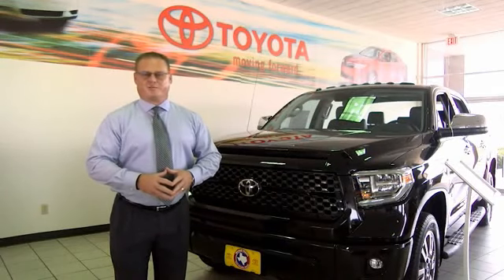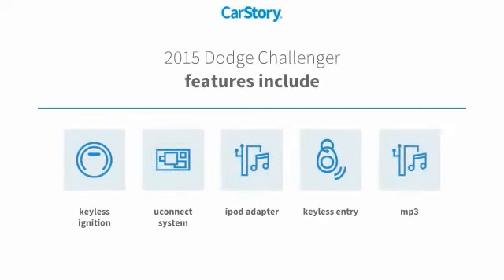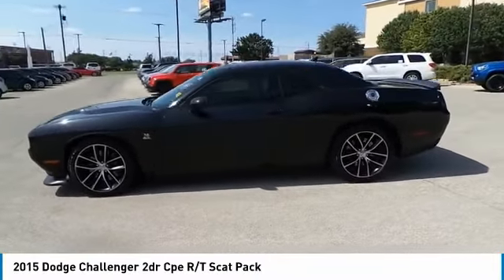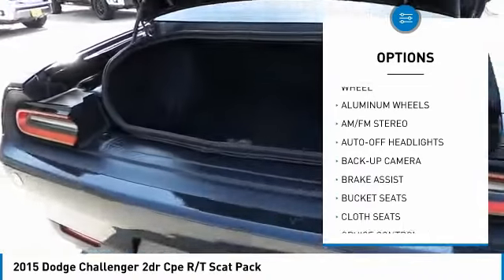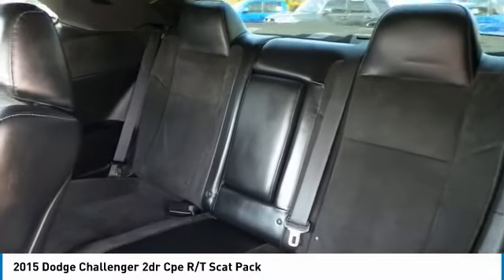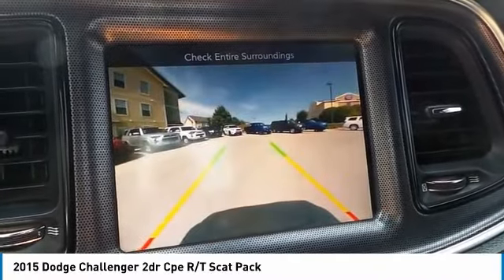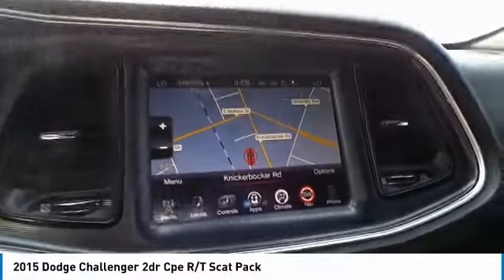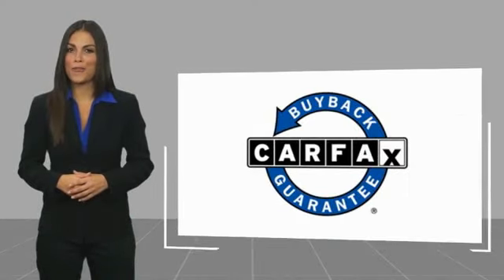2015 Dodge Challenger San Angelo Texas U9395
2015 Dodge Challenger 2dr Cpe R/T Scat Pack

Mitchell Toyota
1500 Knickerbocker Road

PRICE DROP FROM $34997, $400 below NADA Retail! Phantom Black Tri-Coat Pearl exterior and Black interior, R/T Scat Pack trim. CARFAX 1-Owner, Clean, GREAT MILES 32,440! Navigation, Heated Seats, Aluminum Wheels, Keyless Start, iPod/MP3 Input, Back-Up Camera, SOUND GROUP II, LEATHER INTERIOR GROUP, TRANSMISSION: 8-SPEED AUTOMATIC 8HP70..., RADIO: UCONNECT 8.4 NAV, ENGINE: 6.4L V8 SRT HEMI MDS, Non-Smoker vehicle. READ MORE! KEY FEATURES INCLUDE Back-Up Camera, iPod/MP3 Input, Keyless Start. OPTION PACKAGES LEATHER INTERIOR GROUP Hectic Mesh Interior Accents, Power Tilt/Telescope Steering Column, Heated Front Seats, Instrument Panel Satin Silver Bezel, Heated Steering Wheel, TRANSMISSION: 8-SPEED AUTOMATIC 8HP70 Auto Leather Wrapped Shift Knob, AutoStick Automatic Transmission, 3.09 Rear Axle Ratio, Steering Wheel Mounted Shift Control, Tip Start, SOUND GROUP II 506 Watt Amplifier, 9 Amplified Speakers w/Subwoofer, RADIO: UCONNECT 8.4 NAV SiriusXM Travel Link, (Registration Required), HD Radio, GPS Navigation, SiriusXM Traffic, ENGINE: 6.4L V8 SRT HEMI MDS. Rear Spoiler, MP3 Player, Onboard Communications System, Aluminum Wheels, Keyless Entry, Steering Wheel Controls, Electronic Stability Control. Non-Smoker vehicle. OUR OFFERINGS Mitchell Toyota has won many awards for outstanding sales, service, and customer satisfaction, including the elite Toyota Signature Dealership designation. At Mitchell Toyota, we truly Put the Deal Back in Dealership. Whether you need to Purchase, Finance, or Service a New or Pre-Owned Toyota or Certified Toyota, you have come to the right place. If you are in the San Angelo, TX area, also serving Midland, Abilene, and Odessa, our website is a great place to find answers to all your questions. Pricing analysis performed on 8/15/2018. Horsepower calculations based on trim engine configuration. Please confirm the accuracy of the included equipment by calling us prior to purchase.